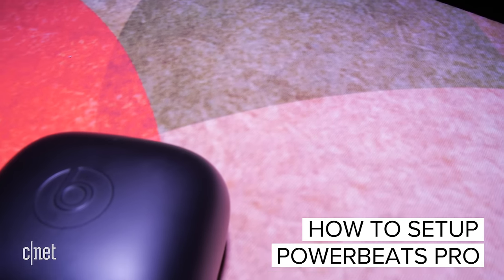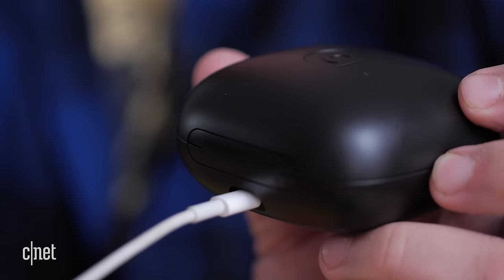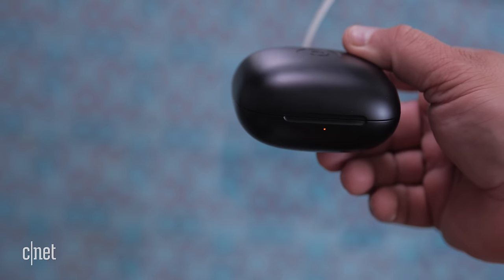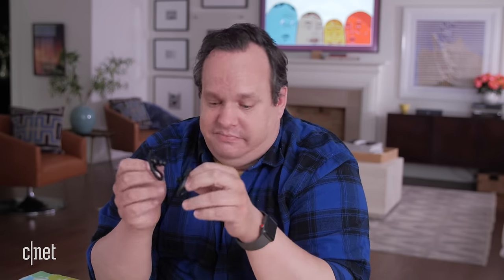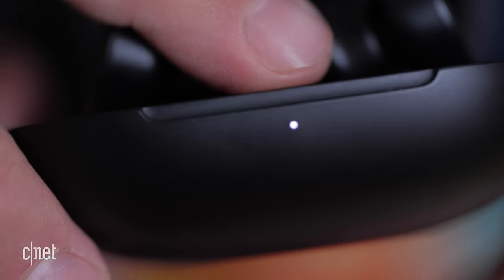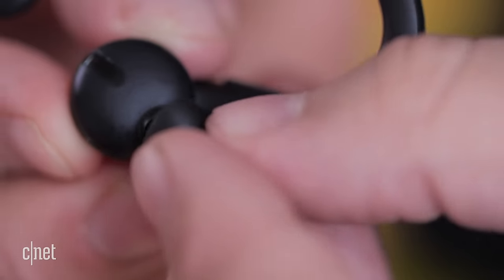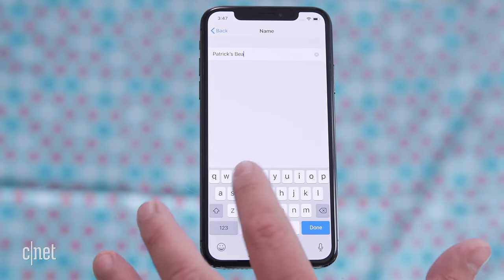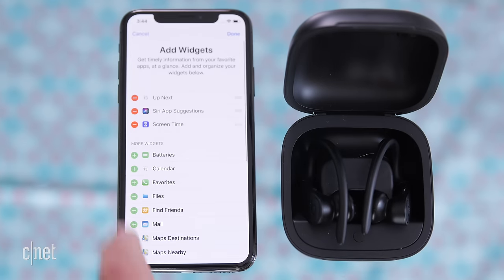Setting up the Powerbeats Pro: Plus tips and tricks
The new Powerbeats Pro wireless earphones are quite similar to Apple's AirPods in terms of function, but are much more rugged and are designed to take more abuse during workouts. They're water-resistant (i.e., they can handle your sweaty ears) and have Apple's H1 chip for easy pairing.
But don't let the simple minimalist black design fool you. The Powerbeats Pro earphones have a handful of clever features. We walk you through how to set up the Powerbeats, pair them to various phones, sync them across the devices on your iCloud account, and control some of the built-in features like the Automatic Ear Detection feature.

If you still are hankering to learn more about your Powerbeats, check out these CNET articles below:

Powerbeats Pro: 9 tips and tricks to get the most out of your wireless earbuds

And to see how the headphones compare against AirPods, read AirPods vs. Powerbeats Pro: The best wireless earphones are….

Products featured in this video:
Powerbeats Pro
MacBook Pro
iPad Air
Google Pixel 2
Apple Watch Series 3